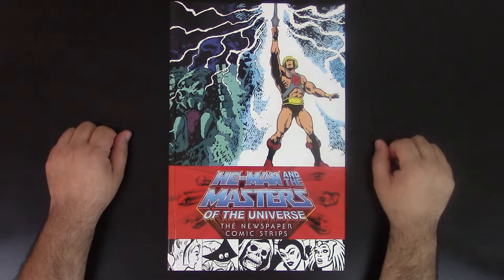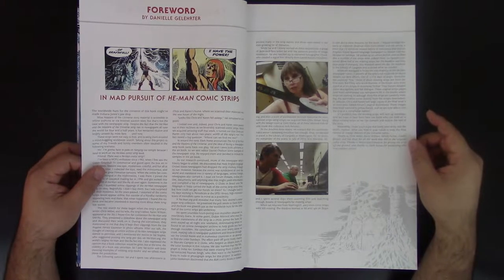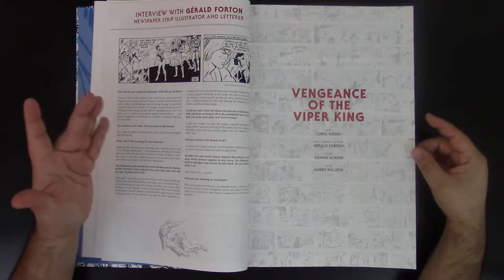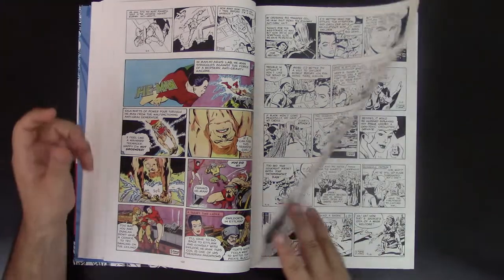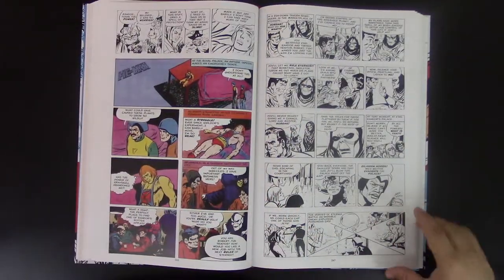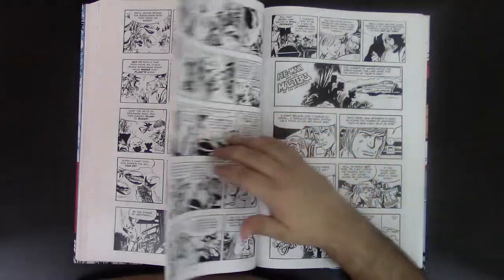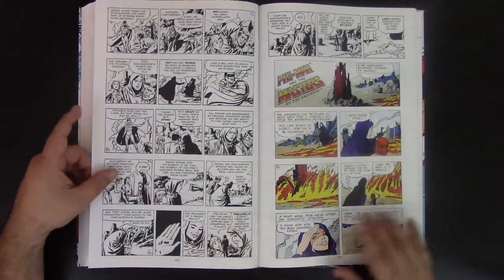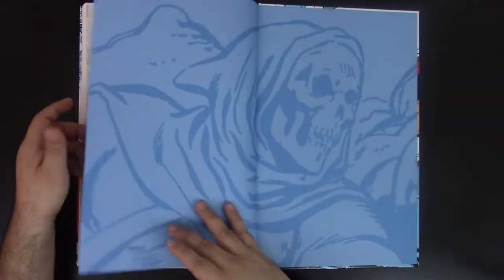He-Man and the Masters of the Universe Newspaper Comic Strips Review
In depth review of the He-Man and the Masters of the Universe Newspaper Comic Strips collection, published by Dark Horse Comics. This gorgeous book is the lovechild and the result of years of thorough research by Danielle Gellehrter (Penny Dreadful), Val Staples and many others. It contains the timeless artwork of Jim Shull, Chris Weber, Gerald Forton, Connie Schurr and Karen Wilson.